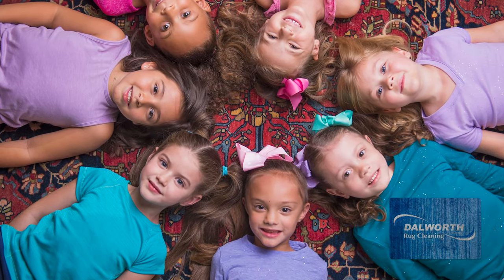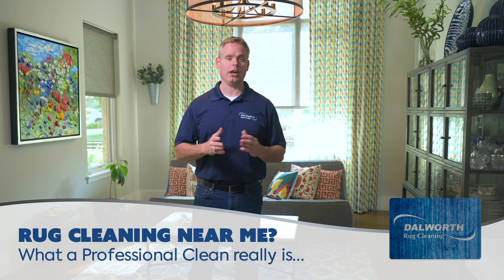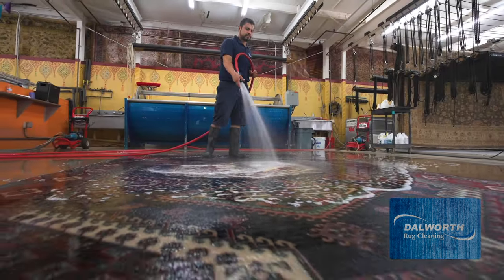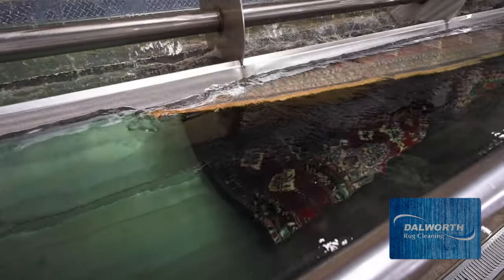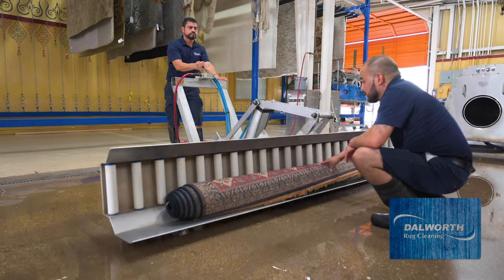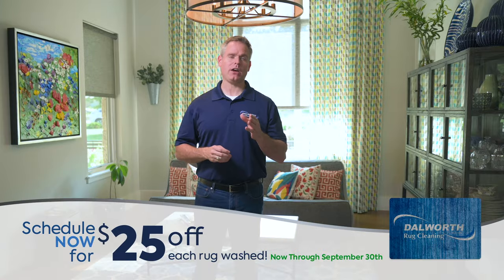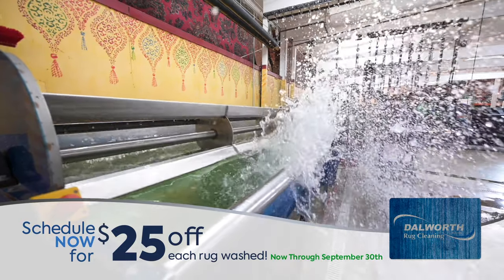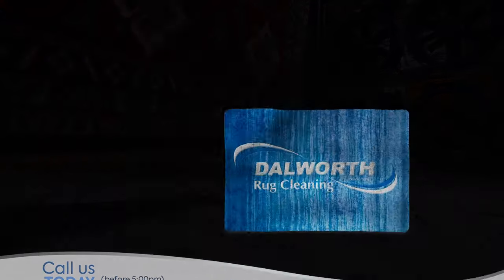Area Rug Cleaning Near Me - Dalworth Rug Cleaning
We provide oriental  and area rug cleaning in the Dallas-Fort Worth Metroplex and have earned a reputation for outstanding customer care and service. Our award-winning customer service is rated five stars for our dedication to complete customer satisfaction.